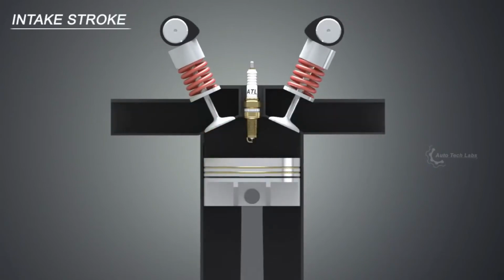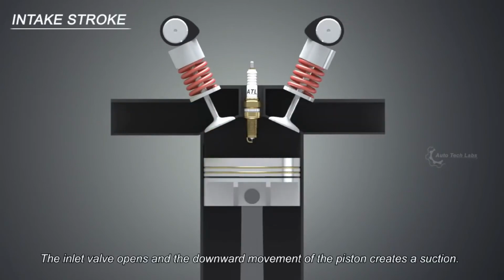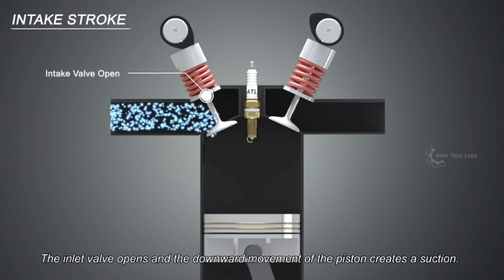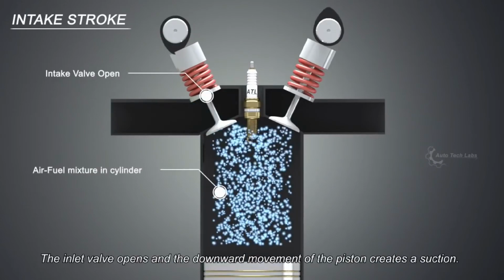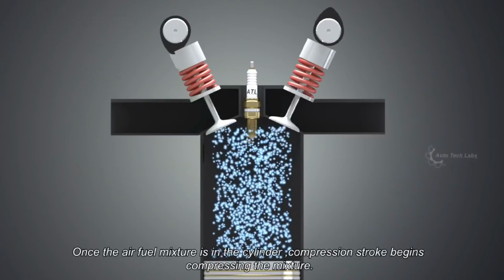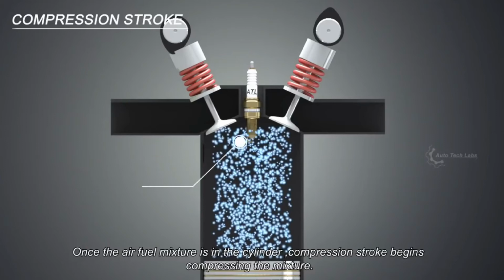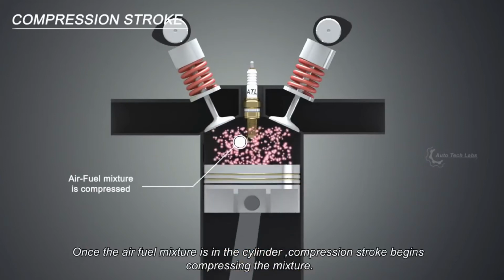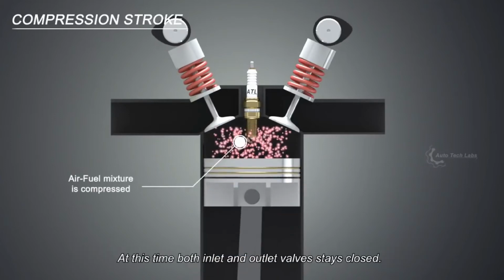Operating principle of a 4-piston engine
Hello! 👋 My name is Adrian, I am 19 years old